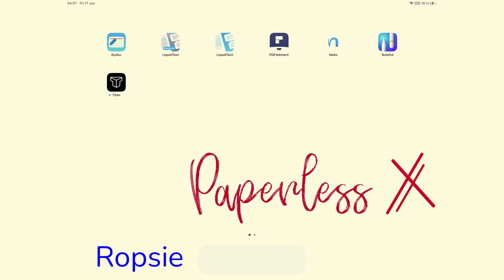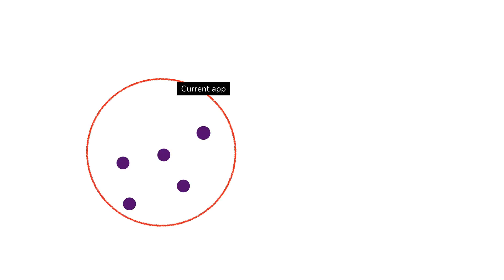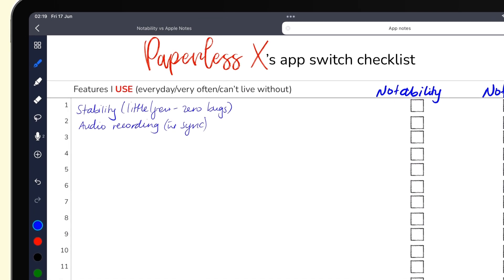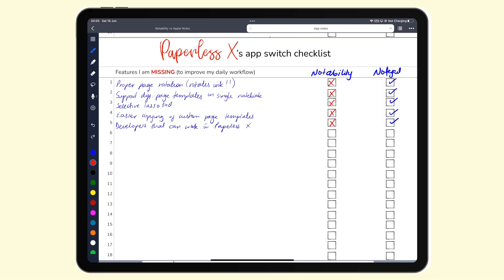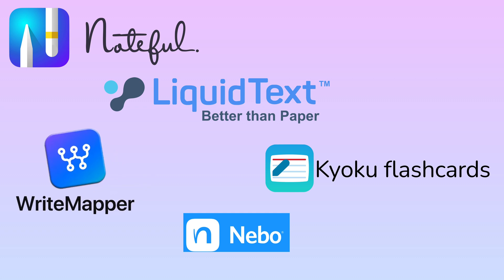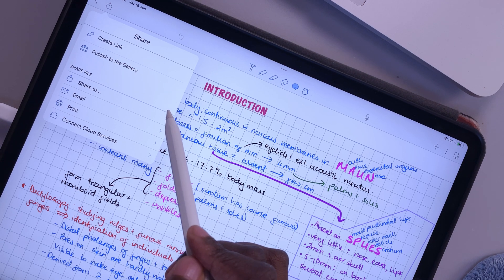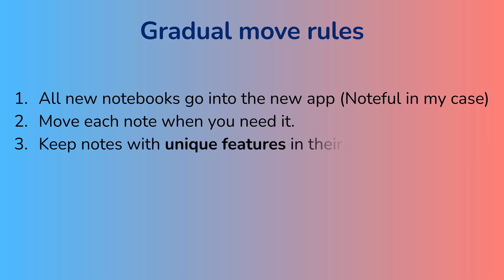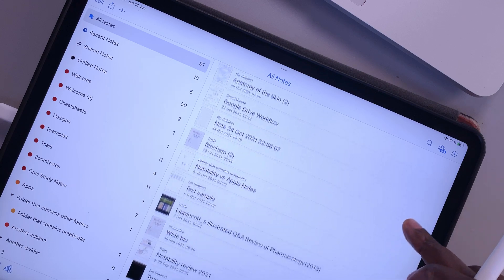How to | MOVED from Notability to Noteful: tips & tricks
Time stamps
0:00 Introduction
0:38 My note-taking app timeline
1:02 Know what you're signing up for
1:52 Rule 1
4:20 Random thought
5:10 Rule 2